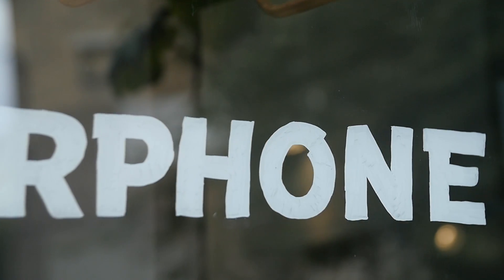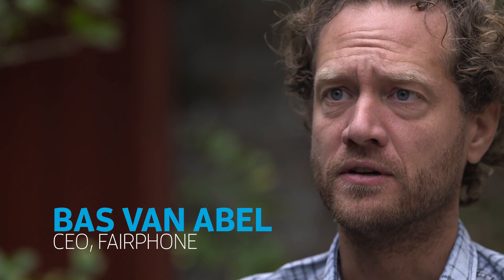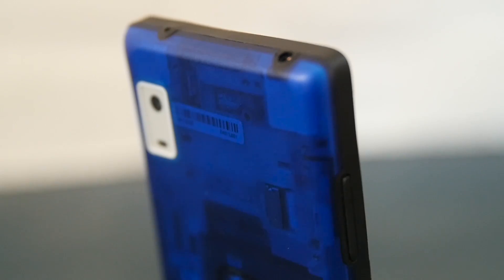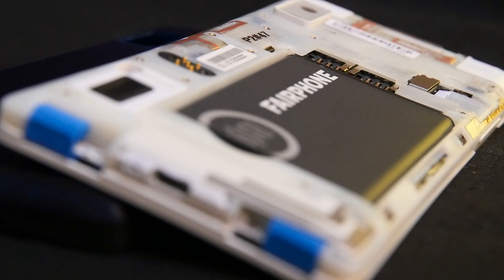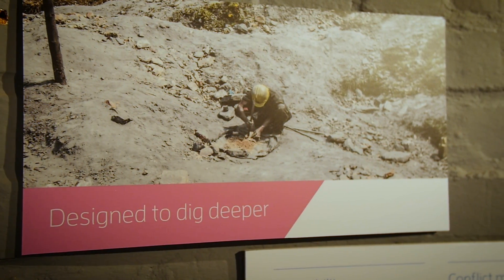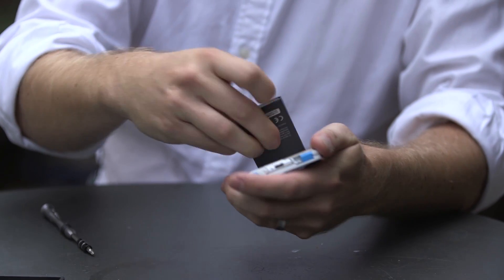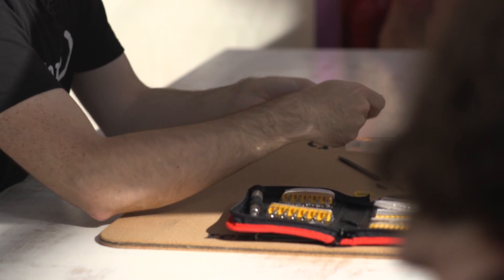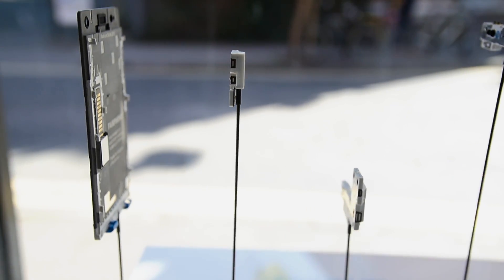Designing of the Fairphone 2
The Fairphone team, with design partner Seymourpowell, explains the design principles that went into the Fairphone 2.

Need help opening, assembling of using your Fairphone? We’re here to help!

You can explore your sustainable smartphone together with Joe. Joe is your personal guide to the Fairphone 1 and 2. Lets’s explore the modular basics of your Fairphone. Replacing the battery, using your camera and inserting SIM cards to installing new apps.

When you buy a Fairphone, you buy more than a phone. You buy a declaration that change is possible. Together we care about the planet and people.